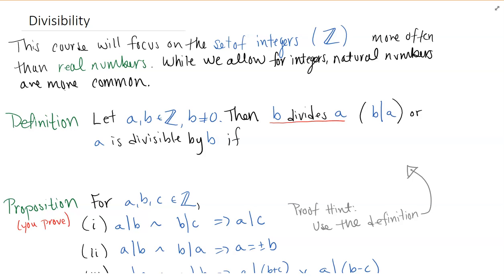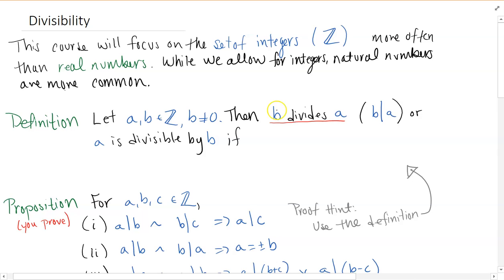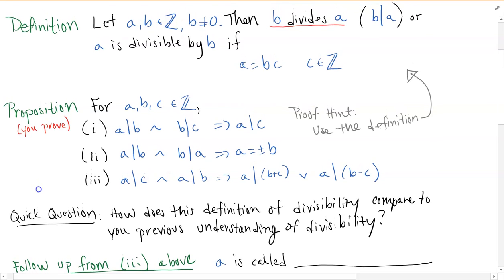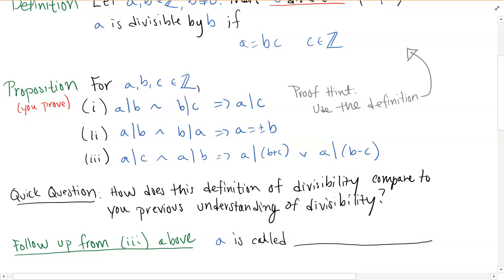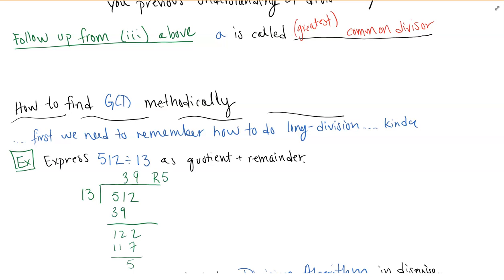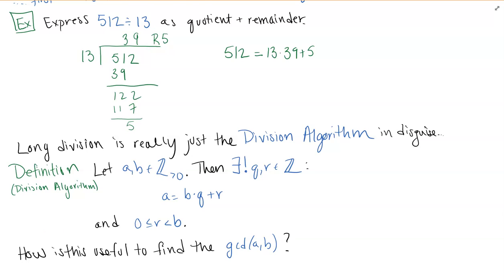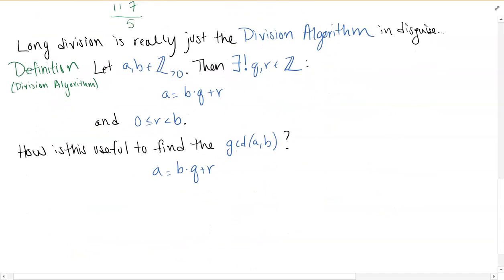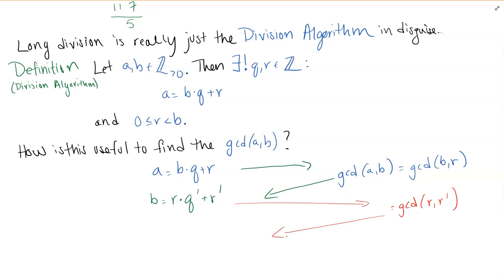Class 2 Video 1 Divisibility